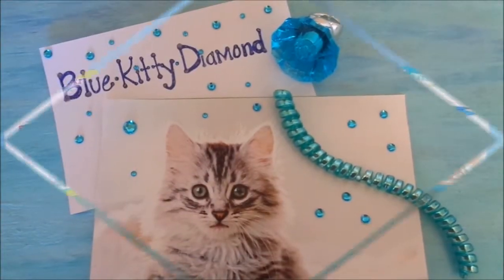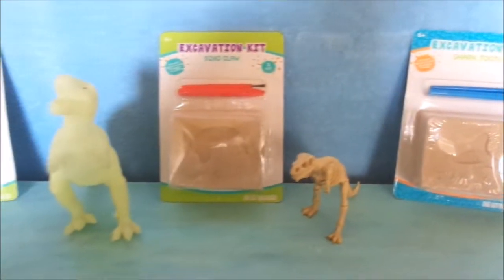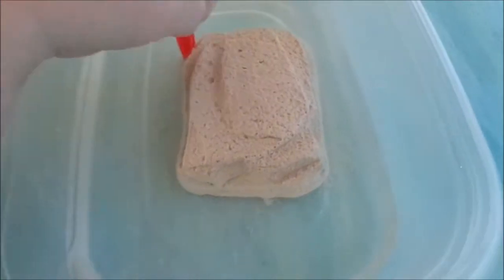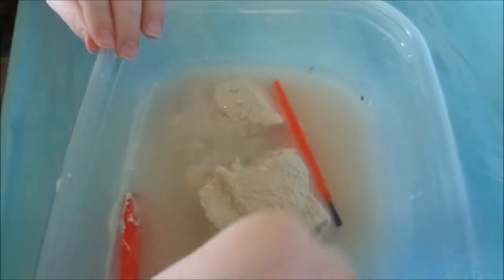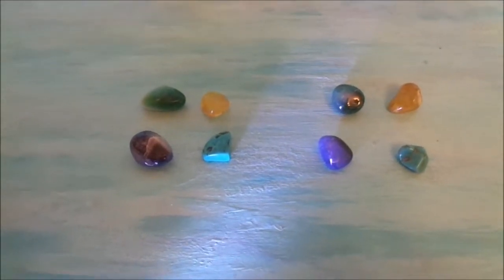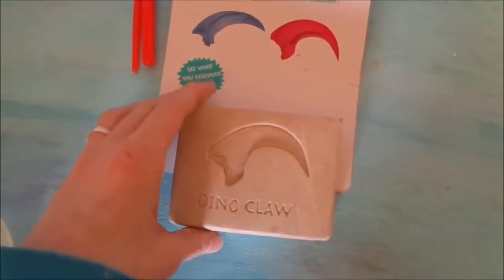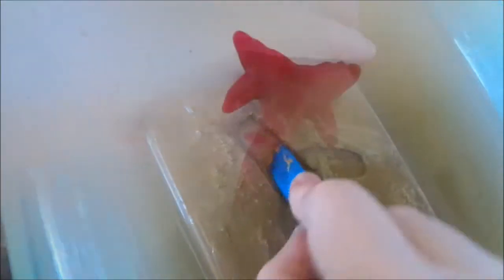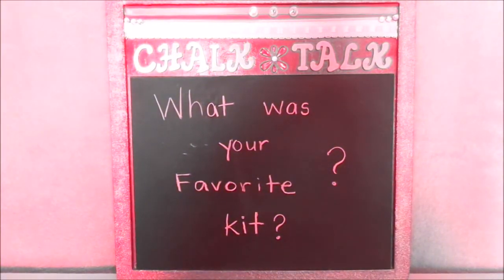Fun Excavation Kits!!! -Pretty Stones, Dino Claw, and Shark Tooth!